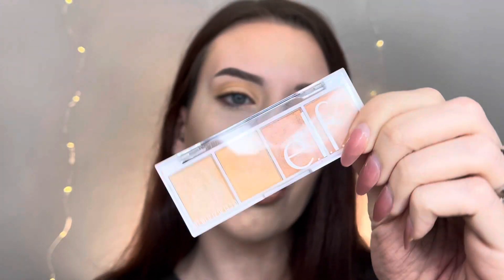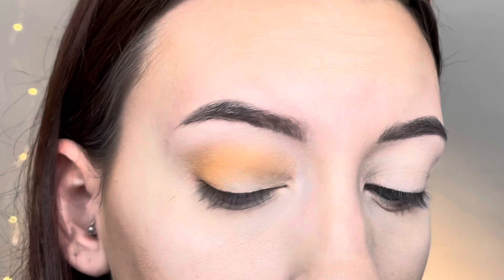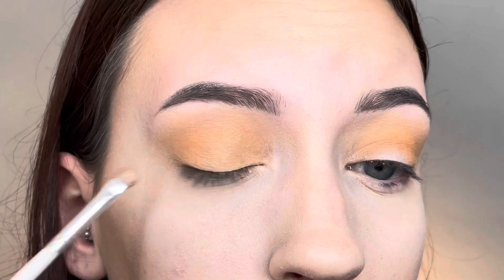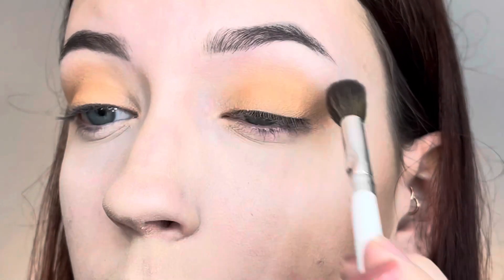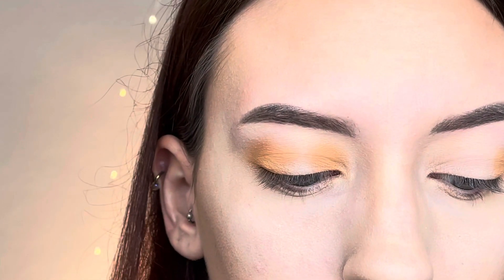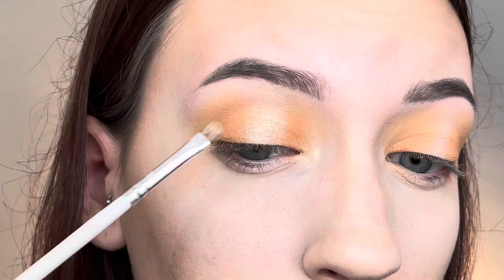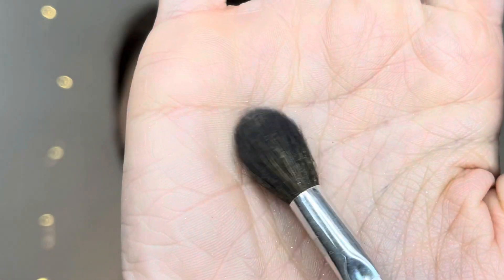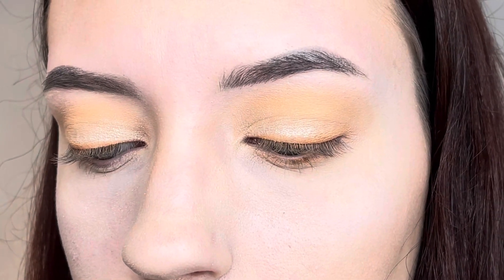ELF COSMETICS ORANGE DREAMSICLE BITE SIZE EYESHADOW PALETTE | 4 LOOKS 1 PALETTE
ELF ORANGE DREAMSICLE 🧡

▪️TIMESTAMPS
0:00 INTRO
1:18 LOOK ONE (HALF CUT CREASE)
4:10 LOOK TWO (SMOKEY EYE)
5:57 LOOK THREE ( HALO EYE)
9:22 LOOK FOUR (SHADOW WITH LINER)
12:04 OUTRO

▪️JOIN MY EXCLUSIVE MEMBERSHIPS❗️